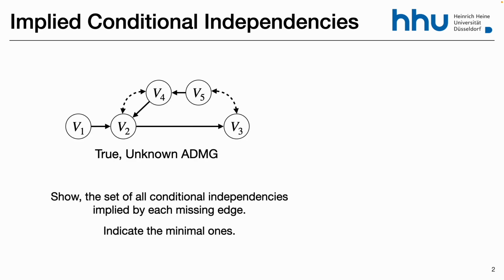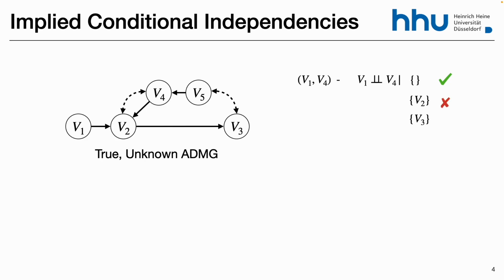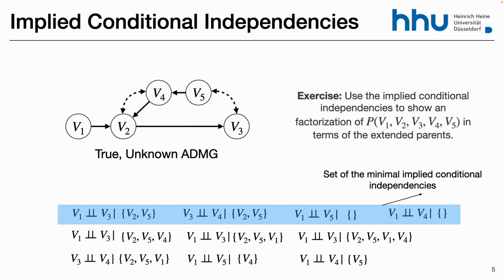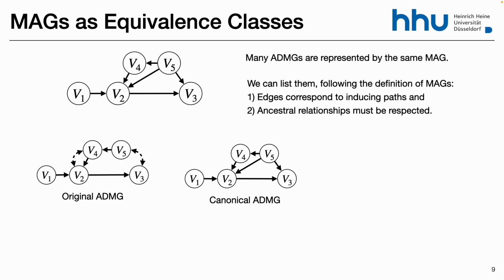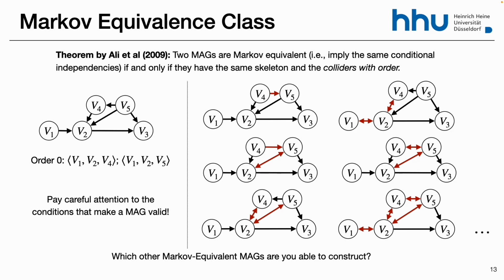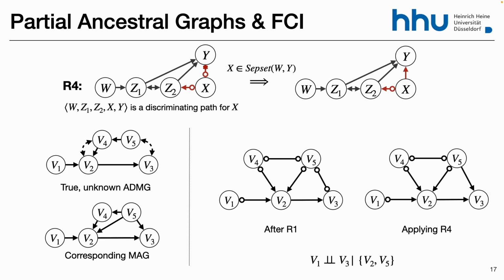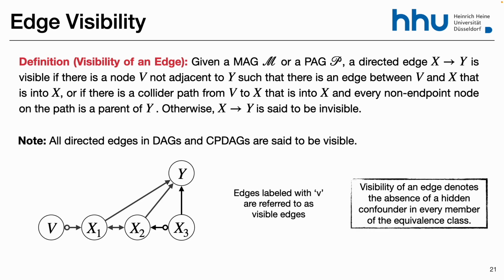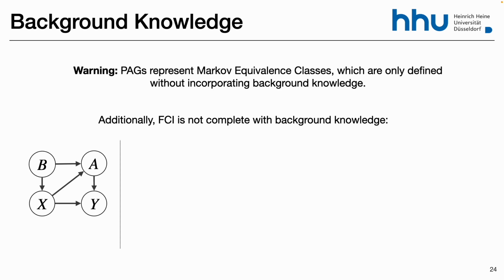Causal Data Science - Lecture 7 - Midterm Review